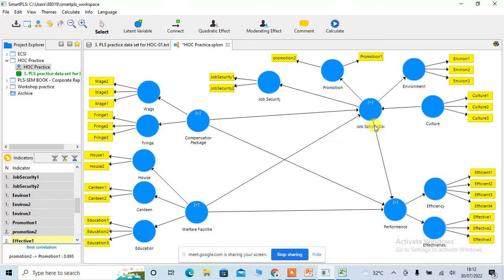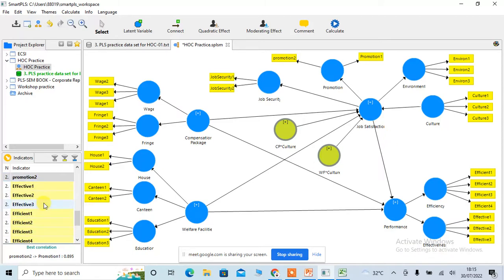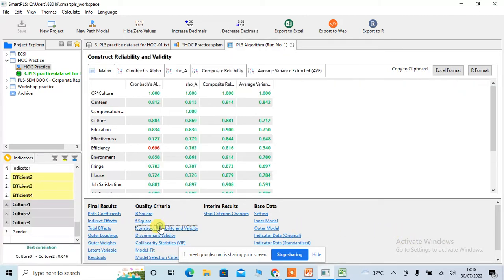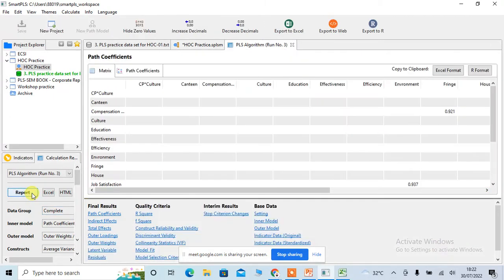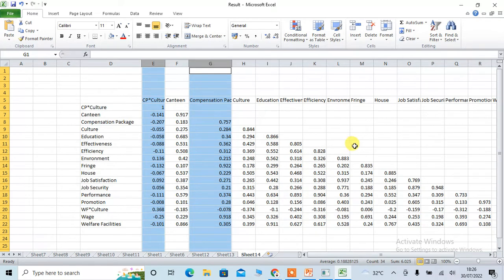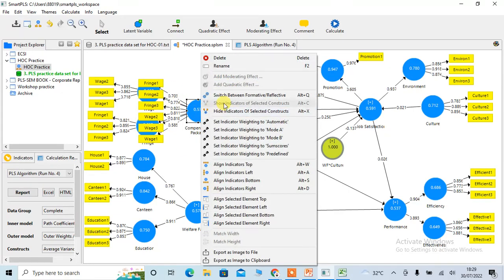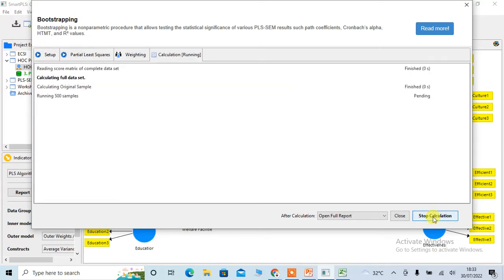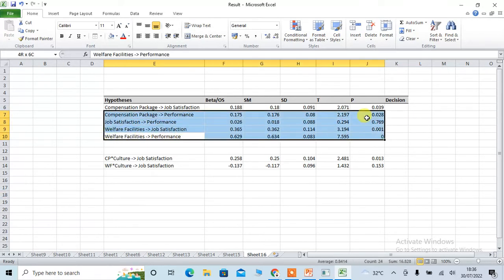Smart PLS Webinar Part 11